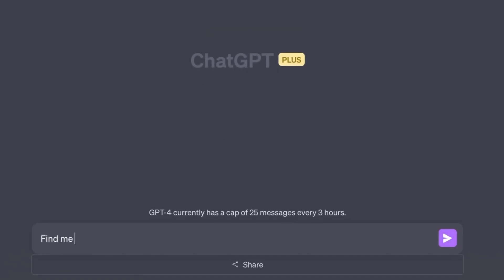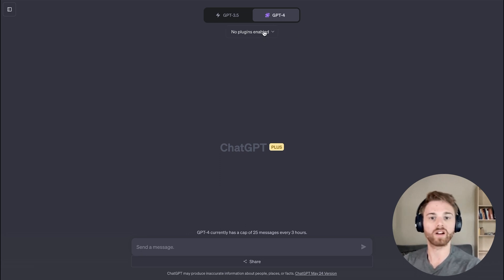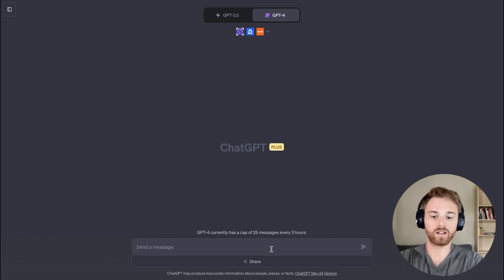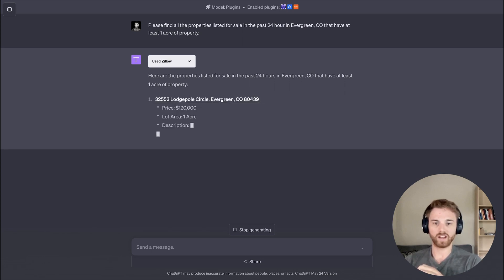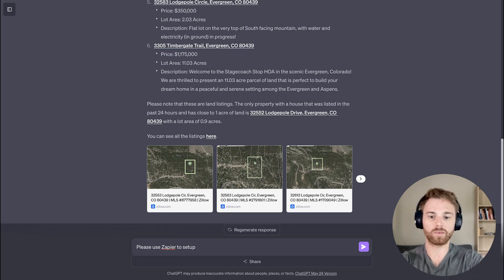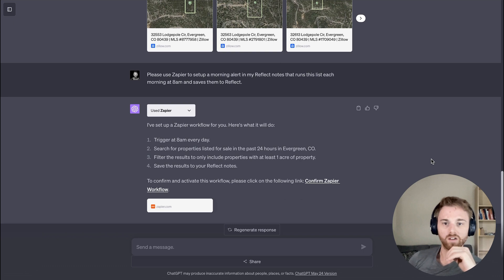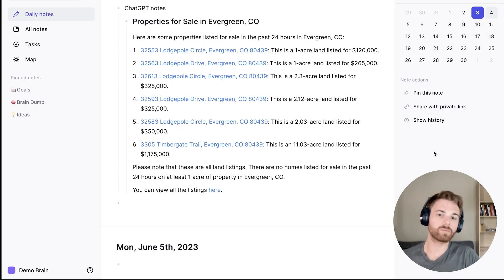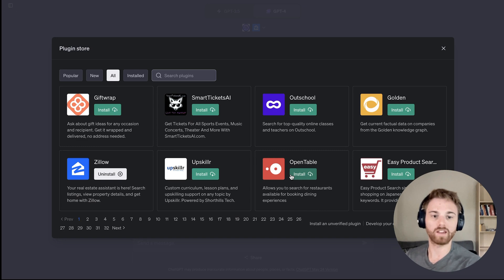Reflect's ChatGPT Plugin | Save chats to your notes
Reflect's new ChatGPT plugin let's you save chats you have with ChatGPT directly to your Reflect notes.

The plugin is now live on the ChatGPT plugin store. Once you’ve installed it, you can ask ChatGPT at any time to save the information from your conversation to your Daily note. All saved information from that day will appear under a “ChatGPT Notes” bullet.
You can use up to 3 plugins at one time. By combining multiple plugins, there is a vast number of things you can do. Using Zapier you can even set up recurring workflows!

Here are some examples:
1. Find cheap plane tickets and hotels with Kayak and Reflect.
“Find me the 5 cheapest plane tickets from San Francisco to London in August with Kayak, and send to my Reflect notes.”
2. Search for new properties in an area that meet certain criteria with Zillow.
“Each morning, send me a list of new homes listed for sale in Evergreen, Colorado with at least 1 acre of land under $800k.”
3. Use an SEO plugin to optimize content you’ve written with ChatGPT, and save it to your notes.
“Optimize the article draft you just wrote for SEO, then send to my Reflect notes”

You'll need the paid version of ChatGPT+ to get access to plugins.

⏰ Timestamps
00:00 Demonstration
00:25 Installation instructions
01:25 Zillow + Zapier workflow
05:00 Conclusion